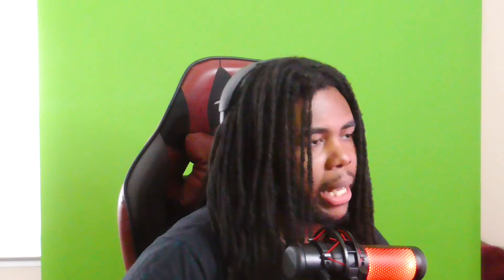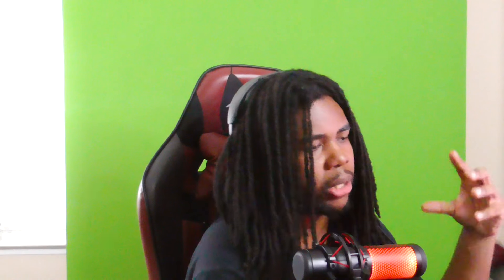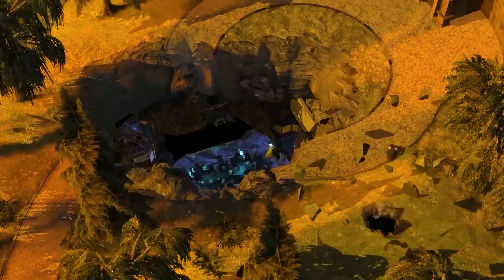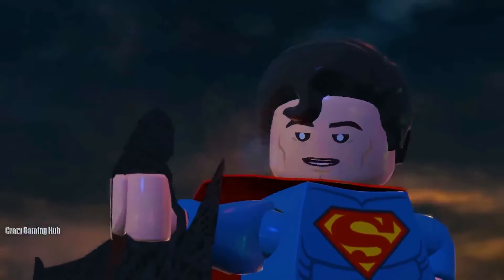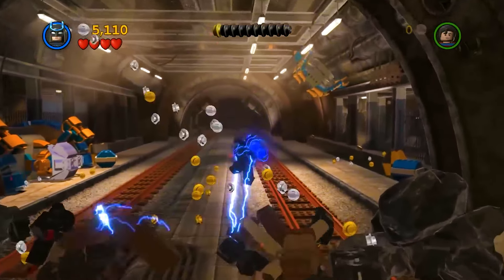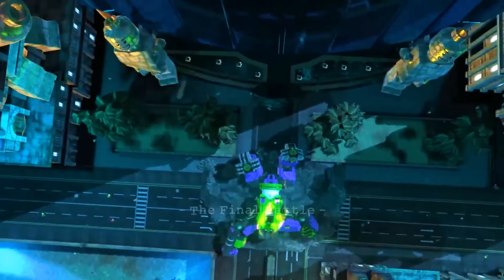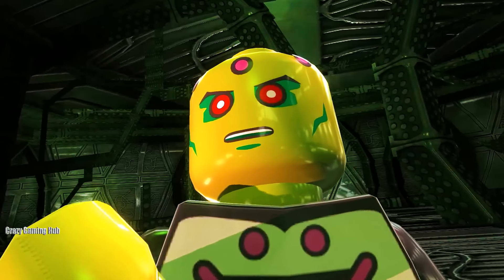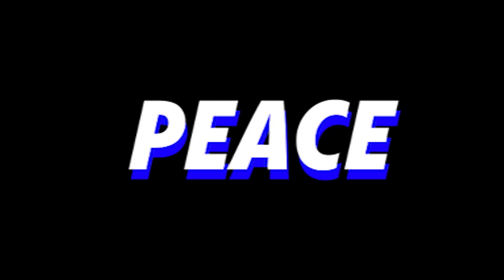GREATEST LEGO GAME EVER?! [Lego Batman 2 ENDING]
Another day, Another Lego game! And today we are finishing Lego Batman 2! Let's Play!

The Gameplay Footage in this video is NOT mine. It belongs to CrazyGamingHub:

Lego Batman 2 DC Superheroes

Lego Batman 2: DC Super Heroes is a 2012 Lego-themed action-adventure game developed by Traveller's Tales and published by Warner Bros. Interactive Entertainment. The game is a sequel to Lego Batman: The Videogame and the second installment in the Lego Batman series.